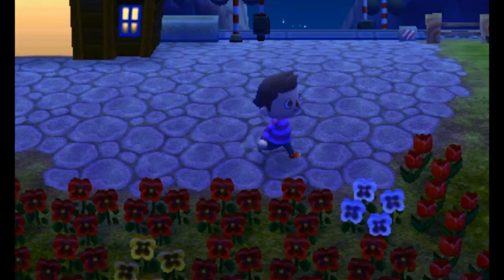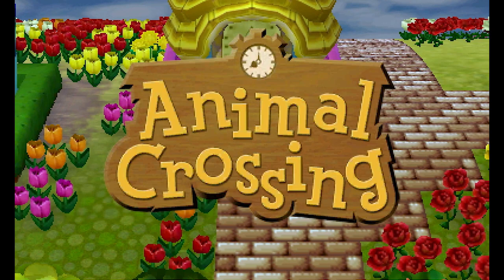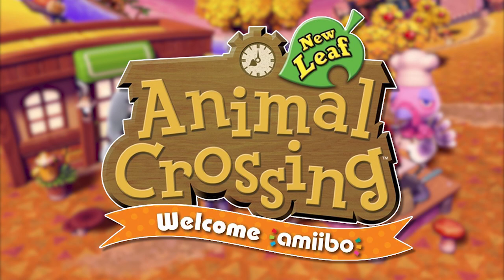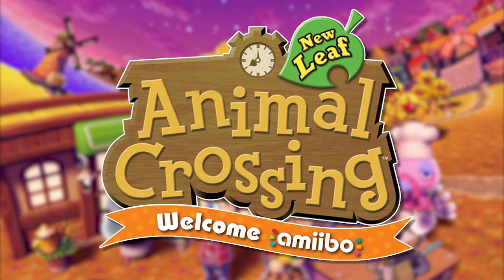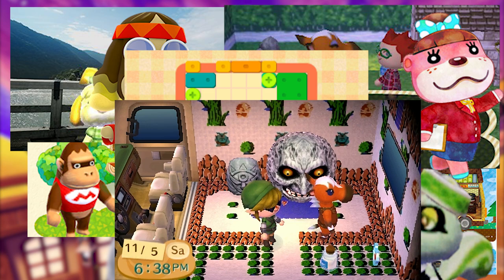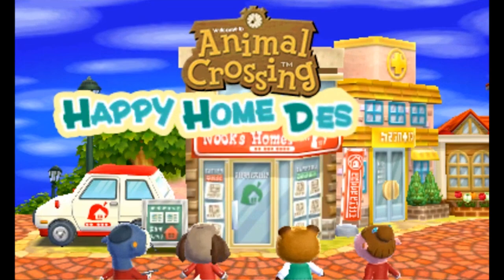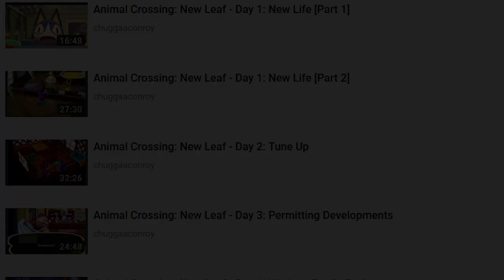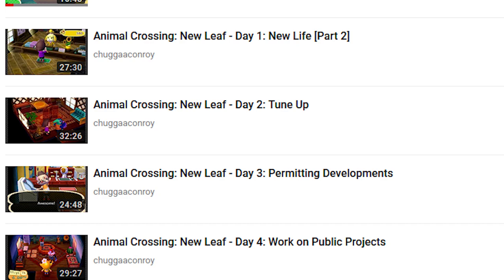Coming Home to Resume a Let's Play!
Been a long time coming!